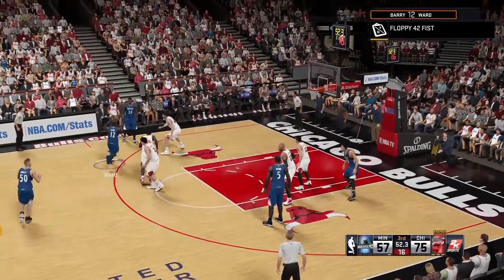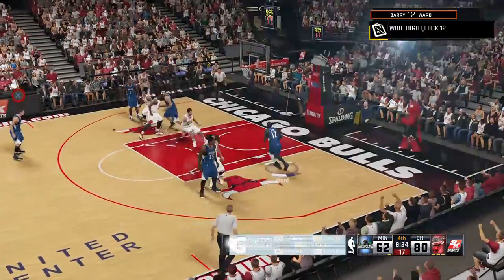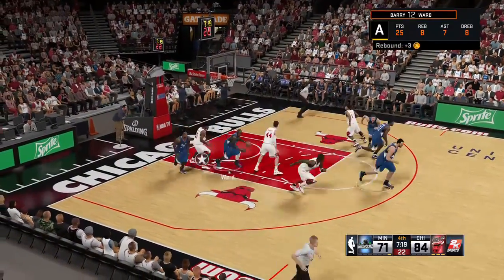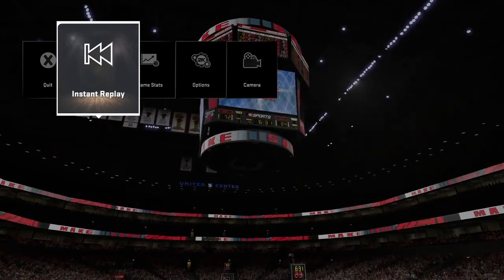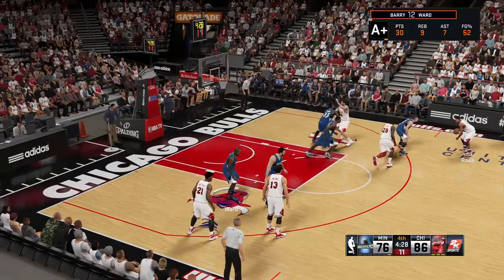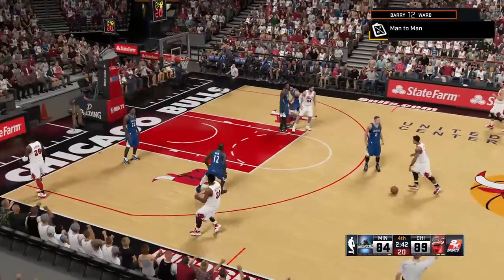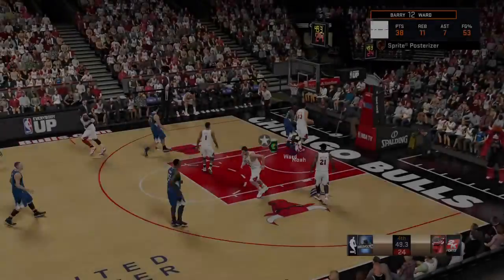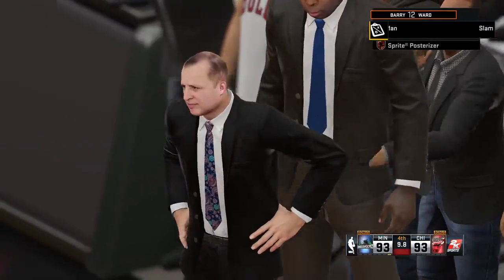NBA 2K15 MyCareer - Tough game against the Bulls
Down 18. Somehow found a way to comeback and well watch how it ends.